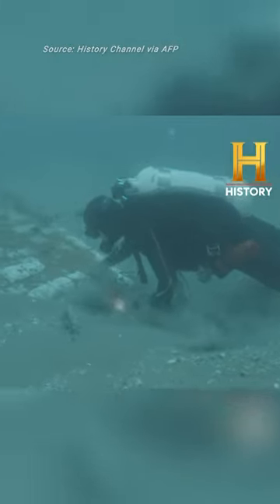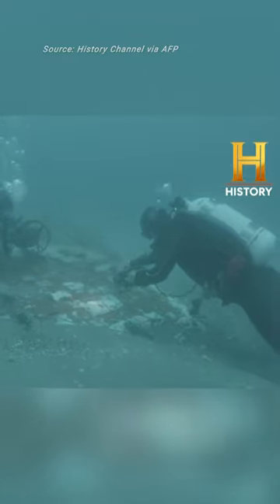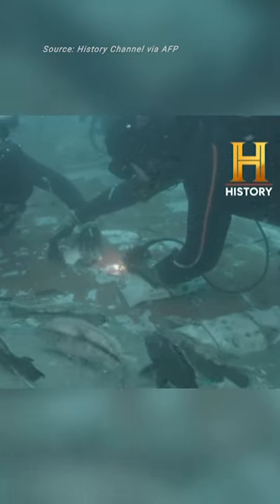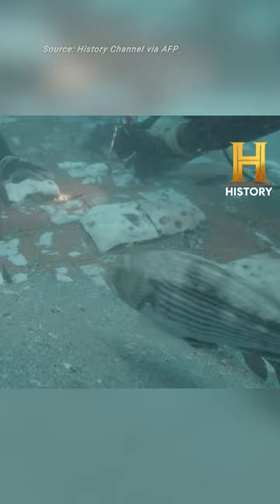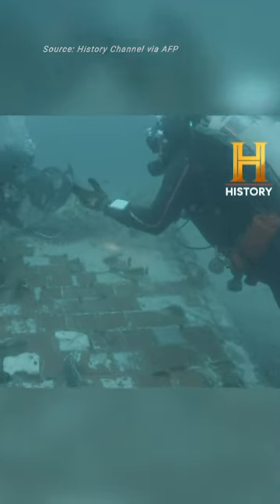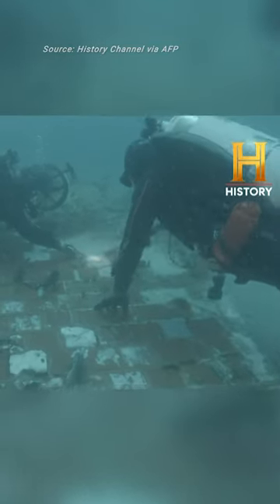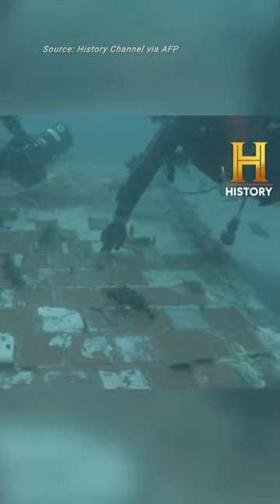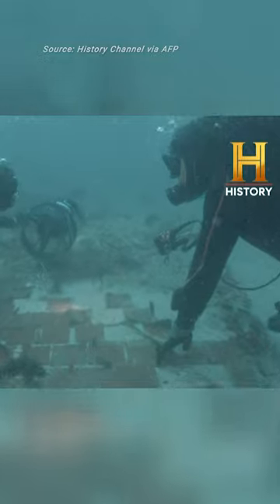Large piece of Space Shuttle Challenger found in Bermuda Triangle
Debris from the ill-fated Space Shuttle Challenger, which famously blew up on takeoff in 1986, was found by divers filming a documentary for The History Channel in the warm waters of the Bermuda Triangle.